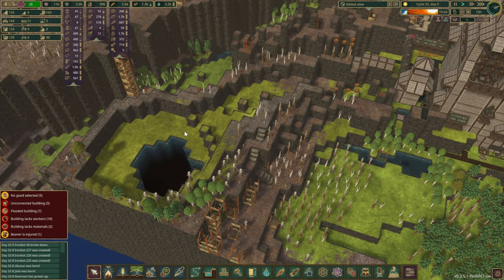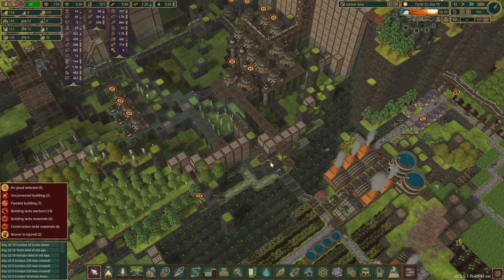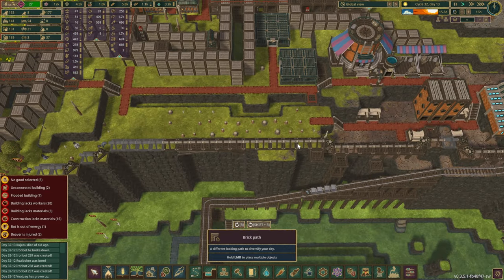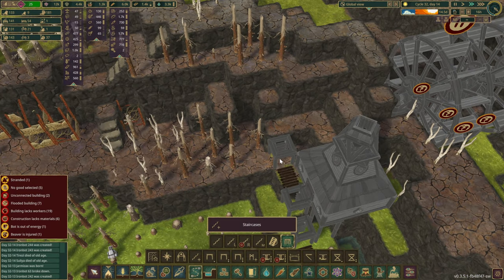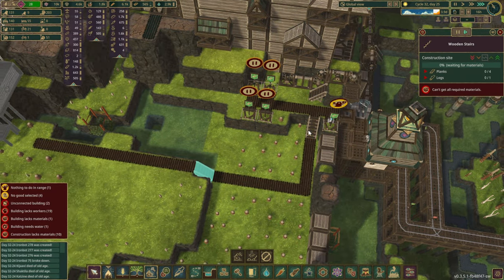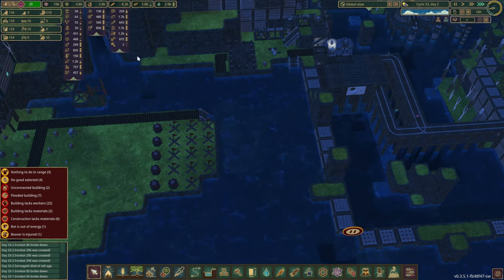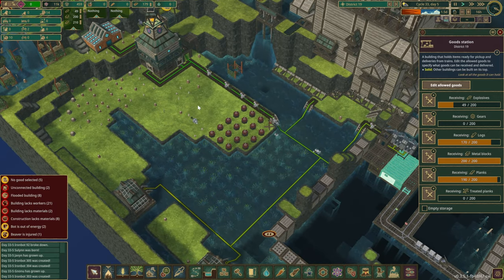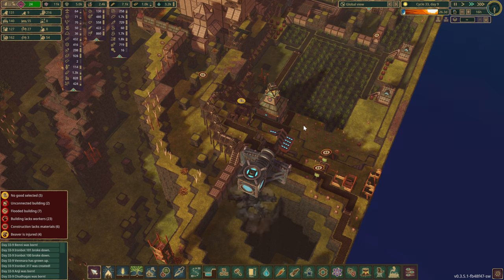Development Continues Behind the Bathhouse - TIMBERBORN - E15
Cattail and terraforming are our next goals as the development continues behind the bathhouse.

SimpleFloodgateTriggers
CategoryButton
DamDecoration
ExtendedFloodgate
MirroredBuildings
VerticalPowerShafts
MorePlatforms
Ladder
FerrisWheel
Pipette Tool
Choo! Choo!